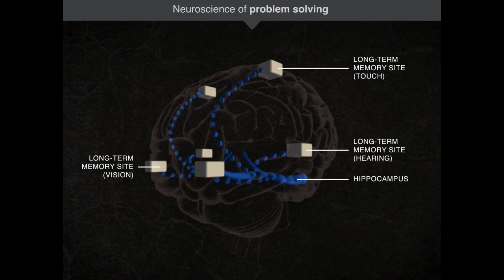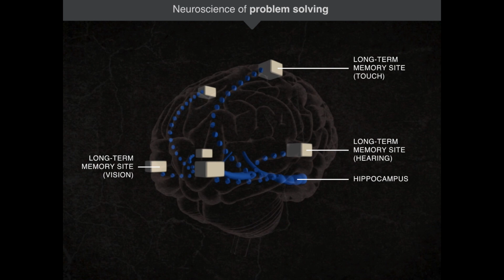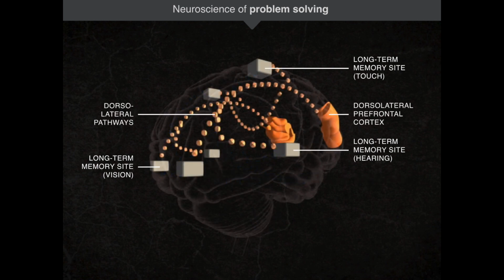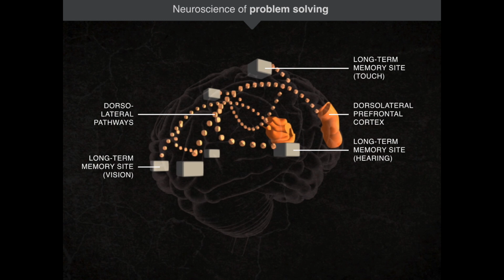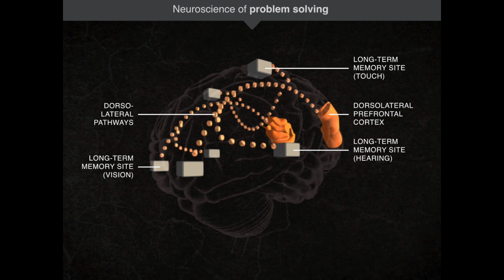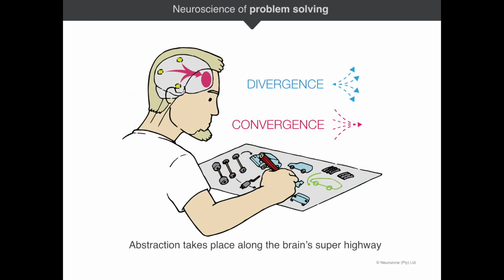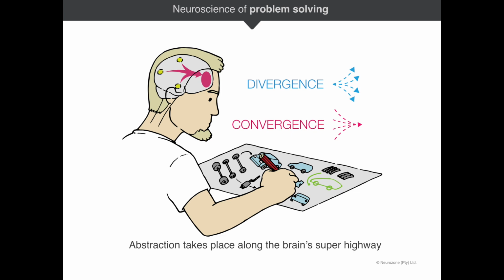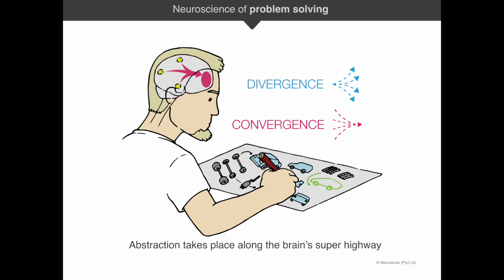Problem-Solving (Part 2)